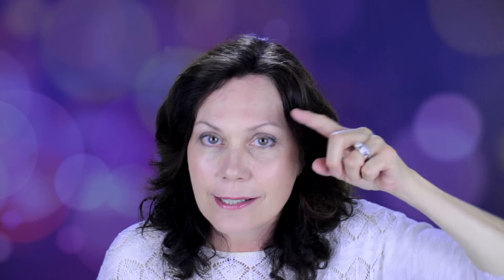Lift the Temple Muscles to Reduce Skin Thinning in Easy Steps | FACEROBICS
This unique video teaches how to exercise and tone the Temple Muscles to Reduce Temple Hollowing and Thinning. Watch to learn more.

MUSIC
Name of Song: Pretty Peta Face
Name of Artist: CoCo Carmel
Current Label: None
Written & Performed by: CoCo Carmel

Name of Song: A Walk In The Clouds
Name of Artist: Gavin Luke
Current Label: None
Written & Performed by: Gavin Luke

All Music Used With Permission, as per Uploaded Documents
My Name: Peta Prior